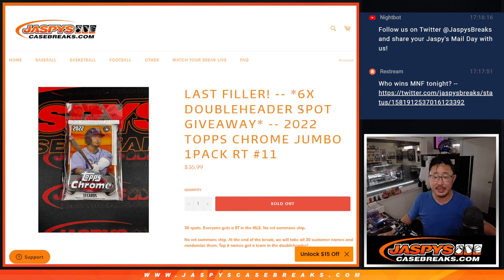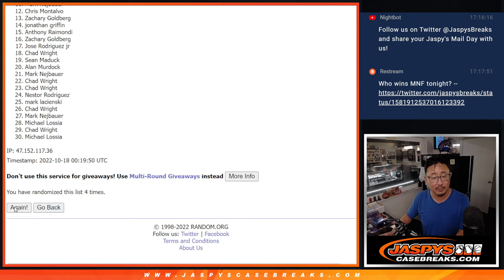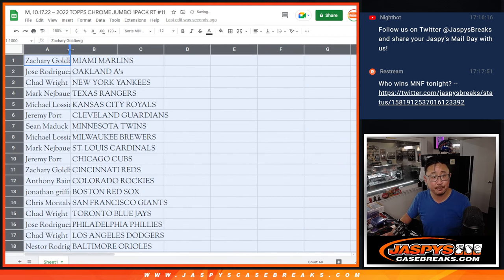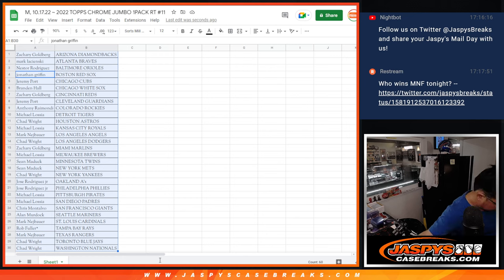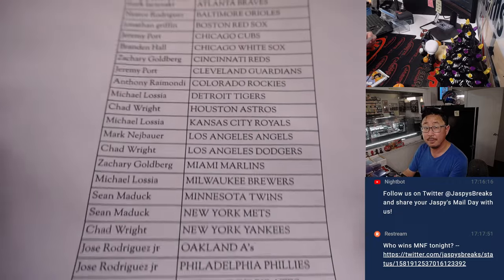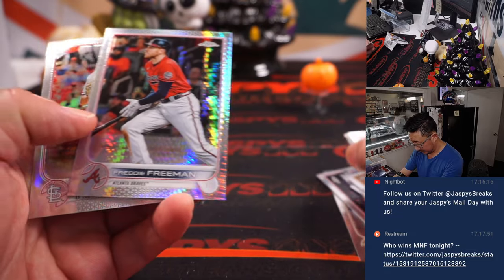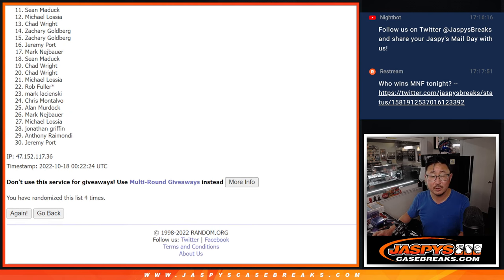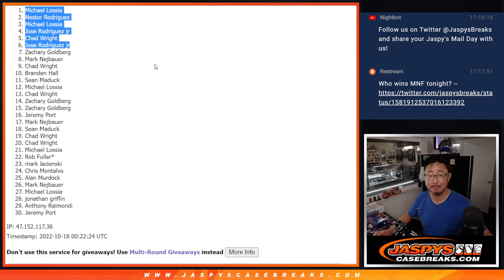M, 10.17.22 ~ 2022 TOPPS CHROME JUMBO 1PACK RT #11